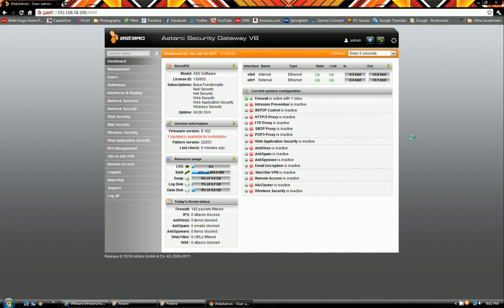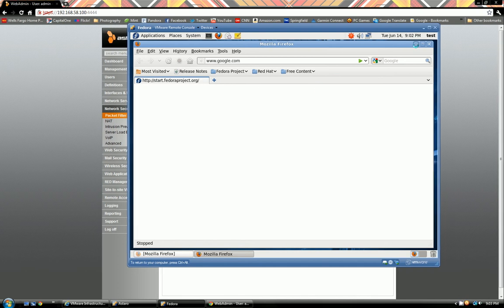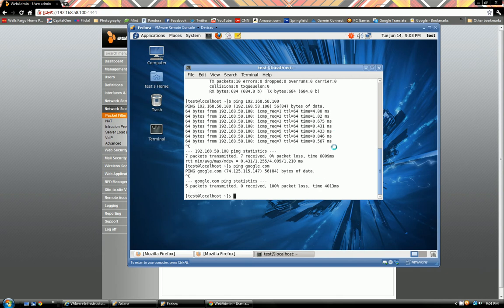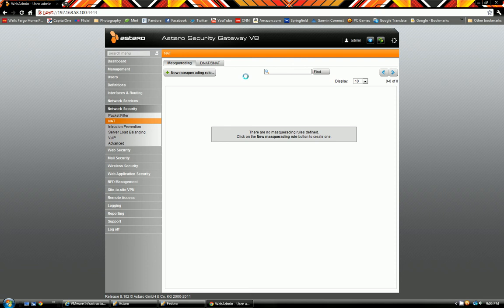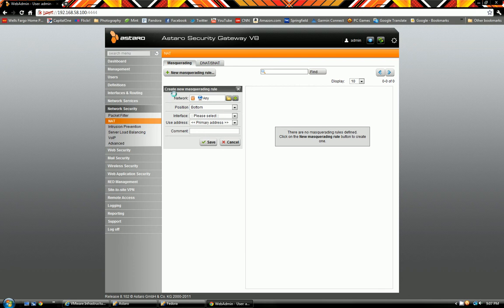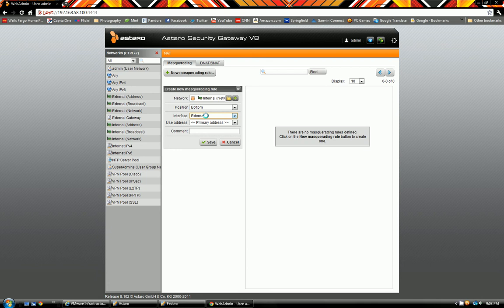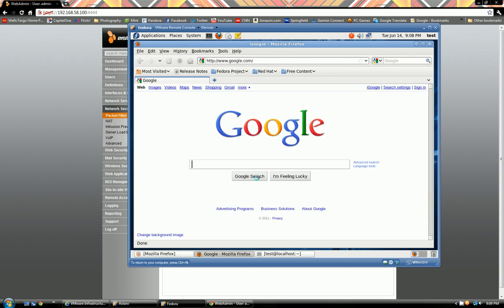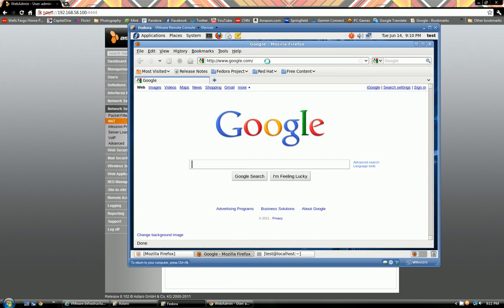Rinckl.com - Firewalls_2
In our second firewall class, we discover why our internal network machine was unable to browse out to the Internet.  It involves a little something called Network Address Translation (NAT).

to view our growing list of free IT classes.